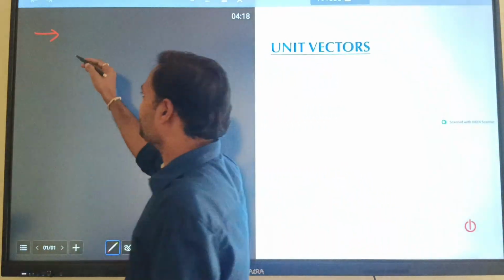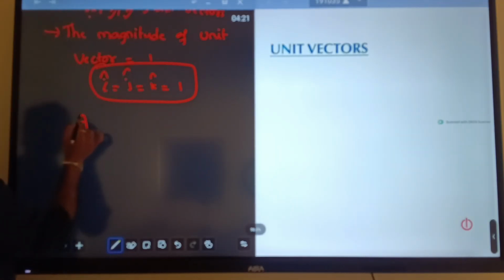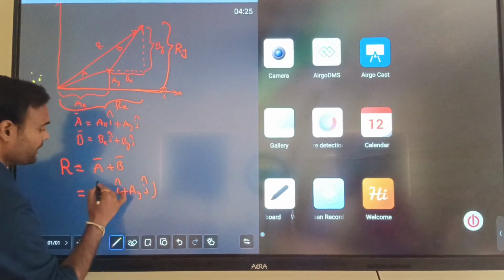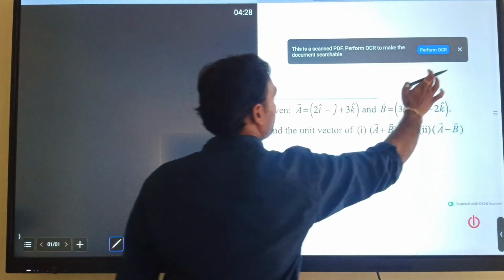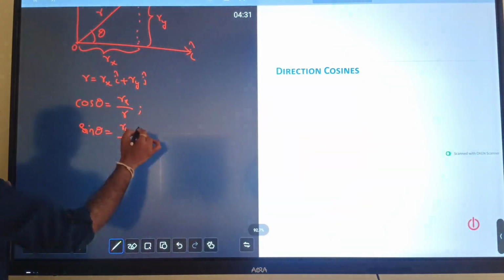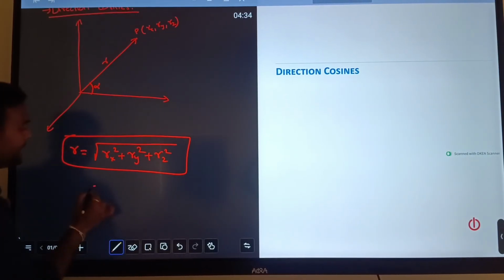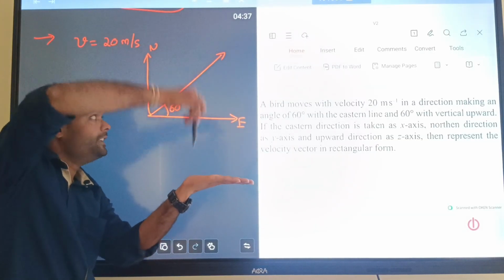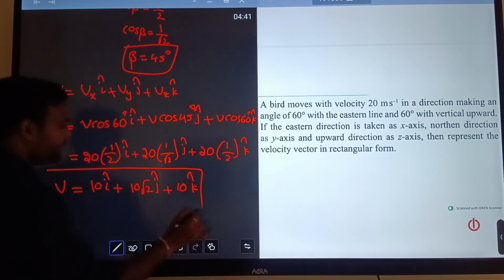Vectors - Class2, 1) Unit vector 2) Addition of vectors by means of Components 3) Direction Cosines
Today class topics 1) Unit vector 2) Addition of vectors by means of Components 3) Direction Cosines